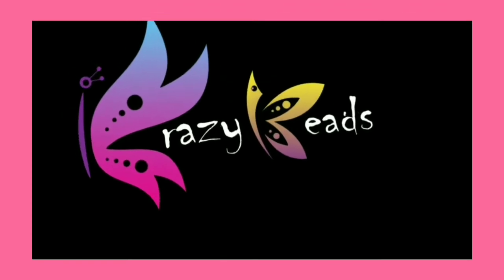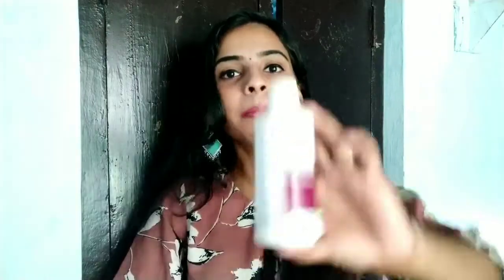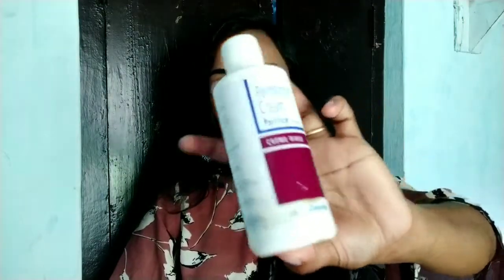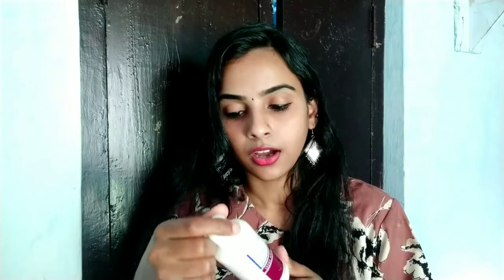💯How To Remove Lice From Hair || 100% Effective Remedy For Lice || Haircare Tips || Krazy Beads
Hi Friends,

I am Akhila and back with a useful video. Here is a honest review of PERMETHRIN CREAM for lice removal from hair. This product gives 100% result in first try itself.